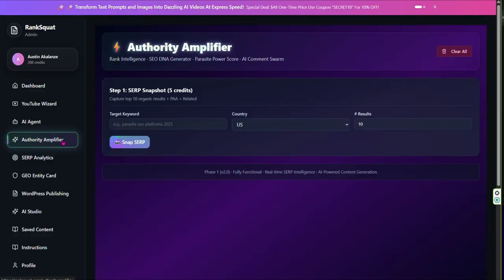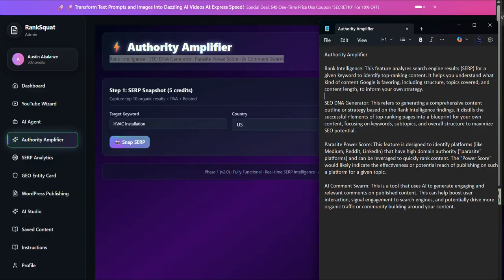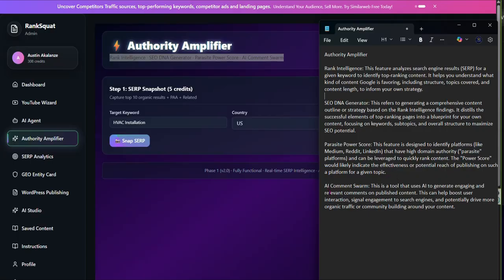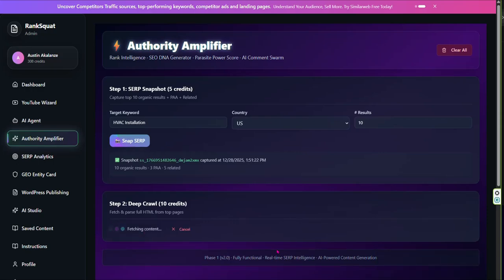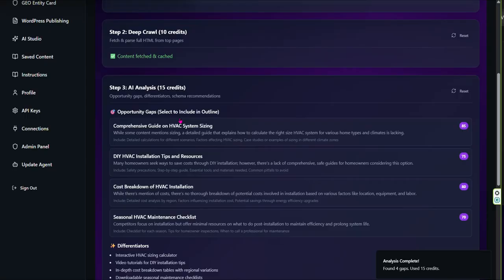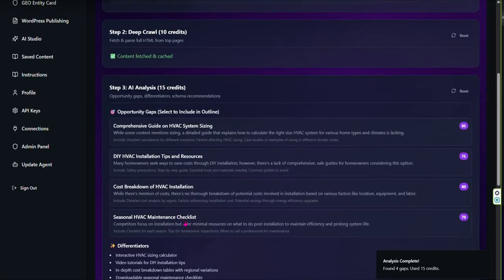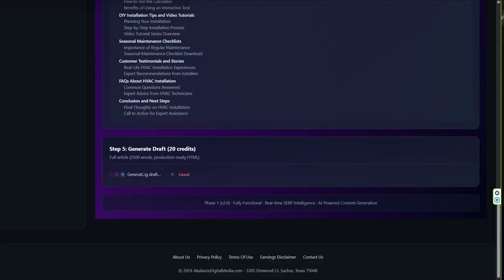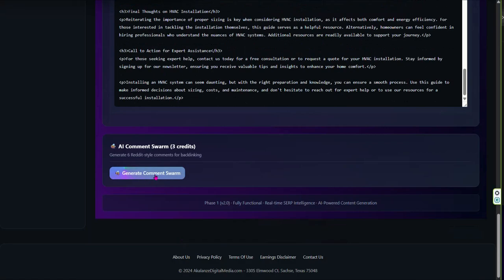Authority Amplifier Video Walkthrough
How to Use the Authority Amplifier Tool to Boost Your Content’s SEO and Engagement
By Albert Harmon | Published December 30, 2025
The Authority Amplifier is a powerful tool for content creators and marketers, designed to enhance SEO and audience engagement. It analyzes top-ranking content, identifies gaps, and leverages high-authority platforms to maximize visibility.

Key Features

Rank Intelligence

Analyzes search results for a keyword.
Identifies top-ranking content and its structure, topics, and length.

SEO DNA Generation

Creates a content blueprint based on successful elements from top-ranking pages.
Guides users in structuring competitive content.

Parasite Power Score

Identifies high-authority platforms (e.g., Medium, Reddit, LinkedIn) to publish content.
Boosts search rankings by leveraging platform authority.

AI Content Swarm

Generates engaging comments for social media.
Drives interaction and attracts more viewers.

Step-by-Step Guide

Enter Your Keyword

Input your target keyword for analysis.

Choose the country for search results (e.g., US, UK, Canada).

Set the Number of Pages to Analyze

Default: top 10 pages (adjustable).

Snap and Fetch Content

Capture snapshots of top-ranking pages.
Perform a deep crawl to analyze content.

Analyze Results

Identify content gaps and opportunities.
Example gaps:

Comprehensive HVAC sizing guides (high opportunity score: 85).
DIY installation tips (lacking detailed guides).
Cost breakdowns (often missing).

Leverage High-Authority Platforms

Publish content on platforms like Medium or LinkedIn to improve visibility.

Boost Engagement with AI Content Swarm

Use AI-generated comments to create buzz on social media.

Conclusion
The Authority Amplifier combines SEO analysis, content strategy, and engagement tactics to help creators rank higher and attract more viewers. By analyzing top content, filling gaps, and leveraging high-authority platforms, users can amplify their online presence.
Start using the Authority Amplifier today to transform your content strategy and achieve better rankings and engagement.